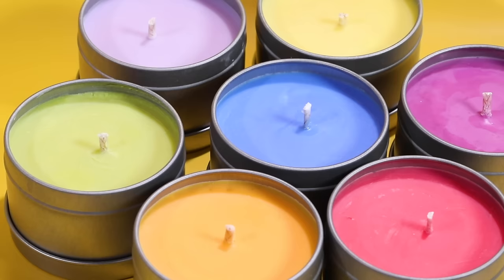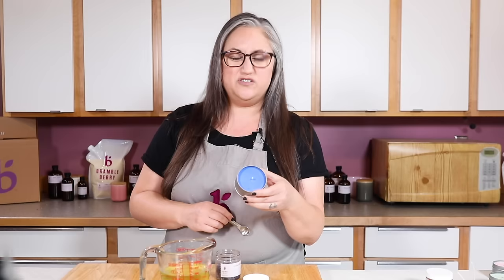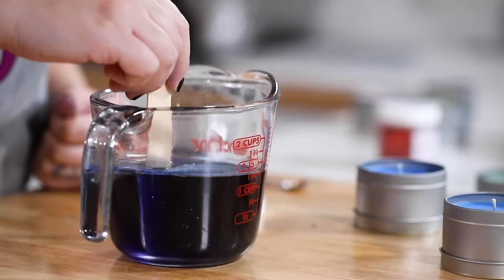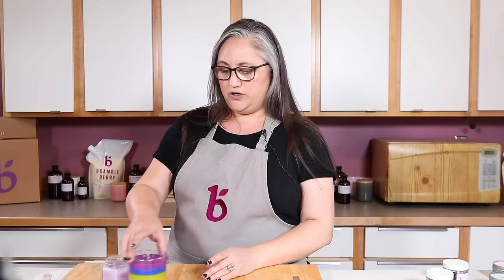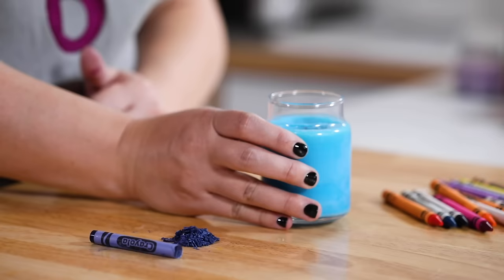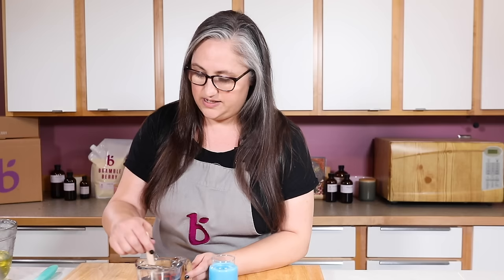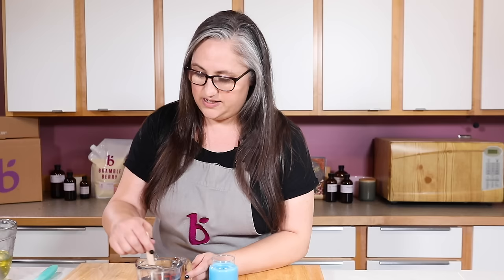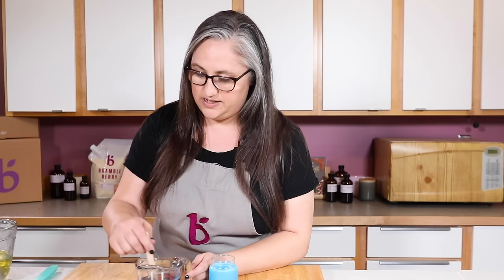How to Color Soy Candles - Do's and Don'ts from an Expert | Bramble Berry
Learn how to color soy candles like a pro with this expert tutorial. In this video, we’ll cover the do's and don’ts of candle coloring, including which dyes work best and common mistakes to avoid.

Whether you’re a beginner or an experienced candle maker, these tips will help you achieve vibrant, even colors in your soy candles. Watch now and discover the secrets to perfect candle coloring with Bramble Berry’s dye flakes and more!

The Bramble Berry dye flakes achieved medium, vivid, saturated colors with less than ½ teaspoons per pound. You should not encounter wick-clogging issues when using the proper ratios of dye specifically formulated for candles. Your color will be even and well-distributed.

London with Particle Goods started making candles in 2017. She loves scent's link to memories and emotions. She previously shared her amazing tips for Making Soy Wax Candles, and now she's sharing her color expertise in this video!

This video is about How To Color Soy Candles - Expert Tips And Common Mistakes. But It also covers the following topics:

How To Make Vibrant Soy Candles
Candle Dye Flakes Tutorial
DIY Candle Coloring Hacks

Video Title: How To Color Soy Candles - Expert Tips And Common Mistakes | BrambleBerry.com